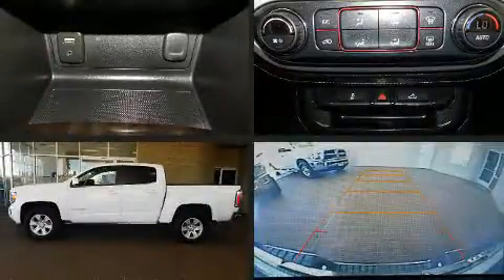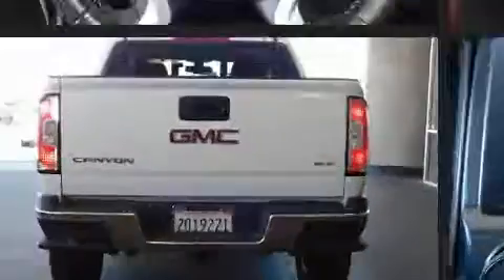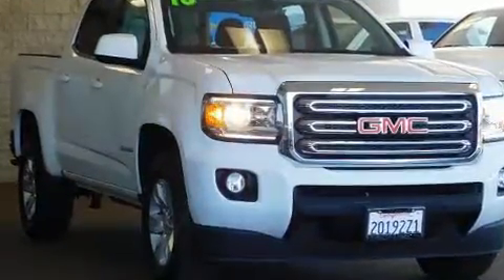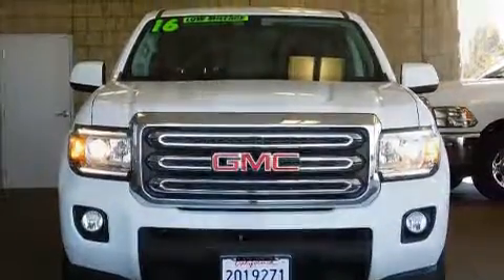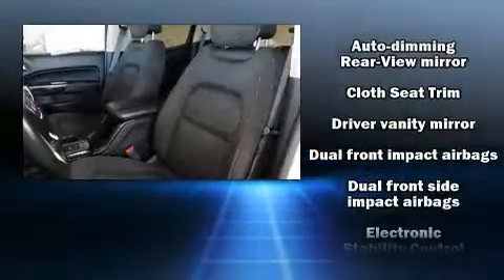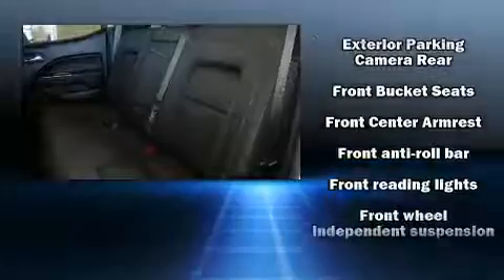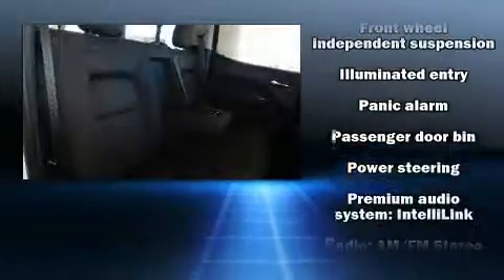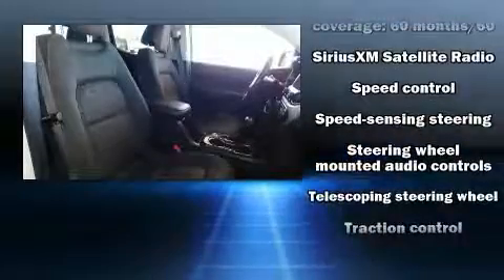2016 GMC Canyon SLE in Lancaster, CA 93534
Here's a great deal on a 2016 GMC Canyon. With less than 20,000 miles on the odometer, this vehicle proves competitive in its price class based on its condition and value. Smooth gearshifts are achieved thanks to the 2.5 liter 4 cylinder engine, and for added security, dynamic Stability Control supplements the drivetrain. Top features include front fog lights, front and rear reading lights, a tachometer, a trip computer, a rear step bumper, an outside temperature display, power windows, and much more. In the event of a rollover collision, side curtain airbags provide additional protection for outboard seated passengers. We have a skilled and knowledgeable sales staff with many years of experience satisfying our customers needs. They'll work with you to find the right vehicle at a price you can afford. Come on in and take a test drive!